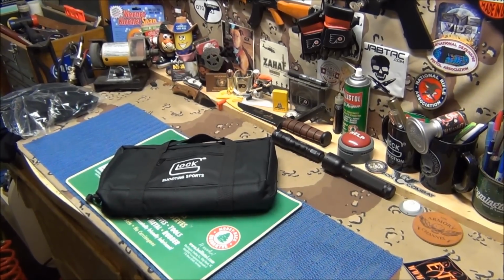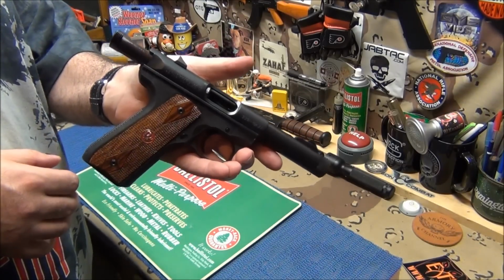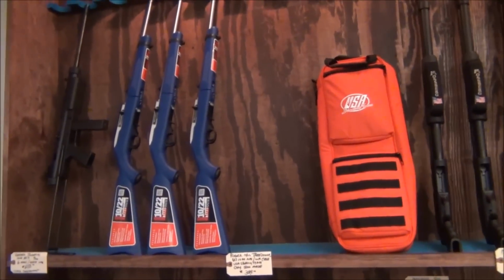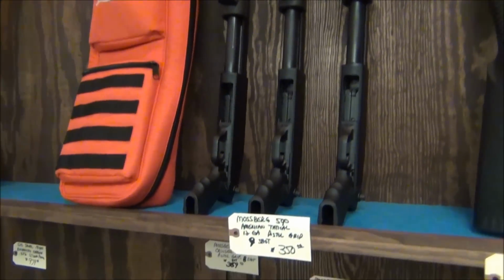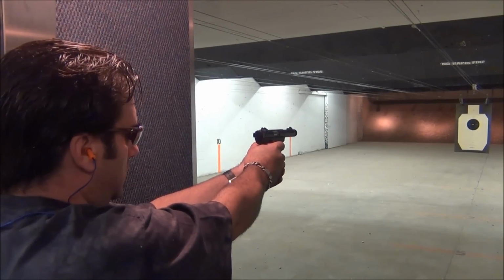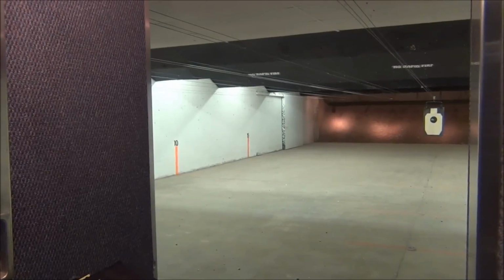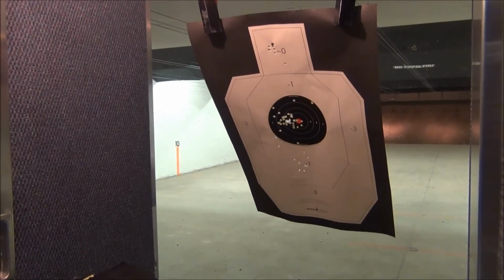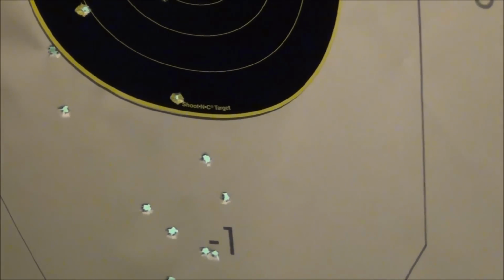Ruger MK III at the range + GUNSHOP